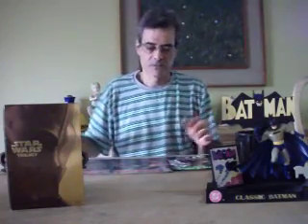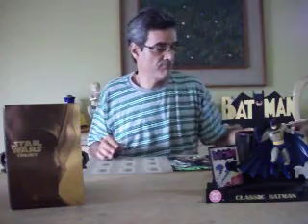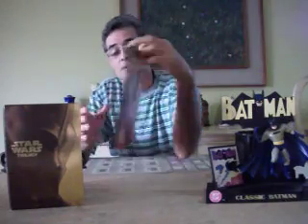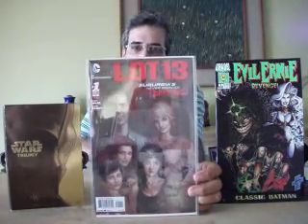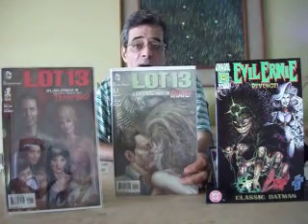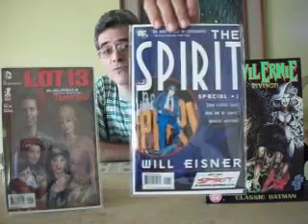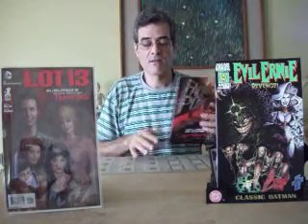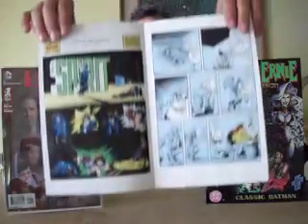comics i got on the mail from sleepereader666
awesome comics...thank you my friend.